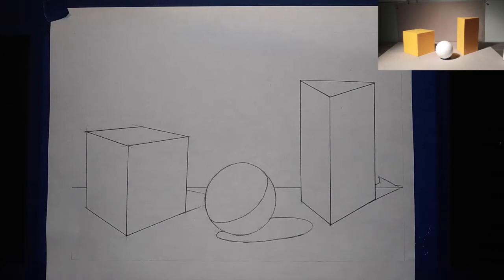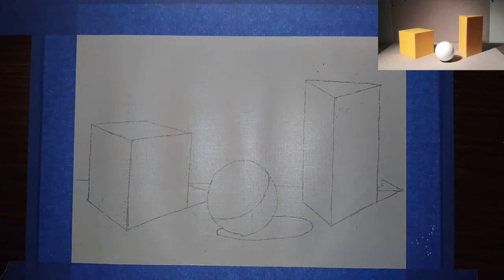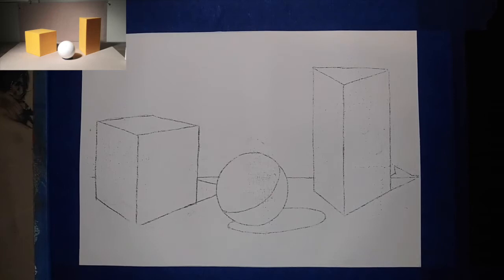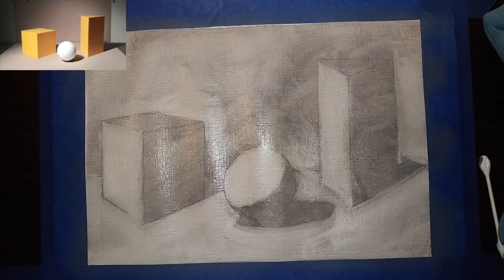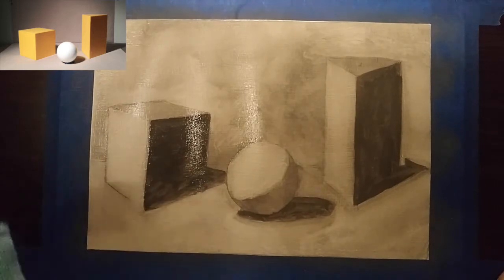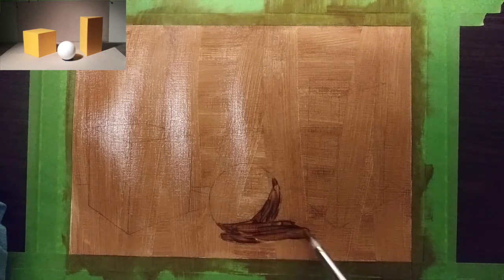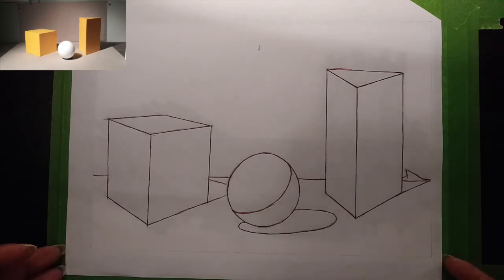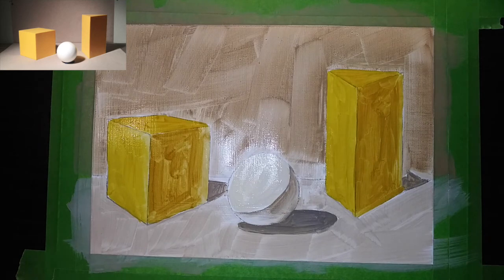Oil Painting: 4 types of Underpainting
Painting 1- Oil painting - 4 types of underpainting.